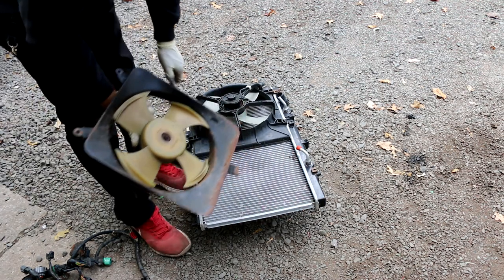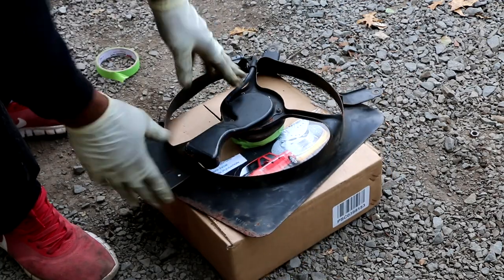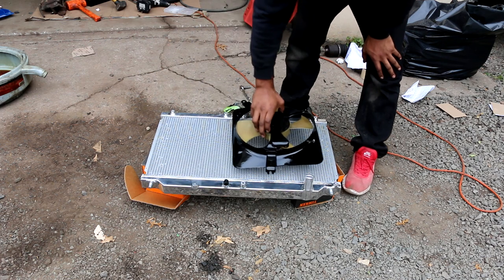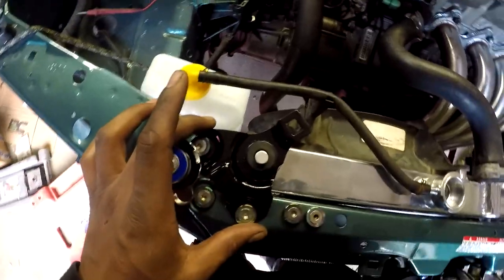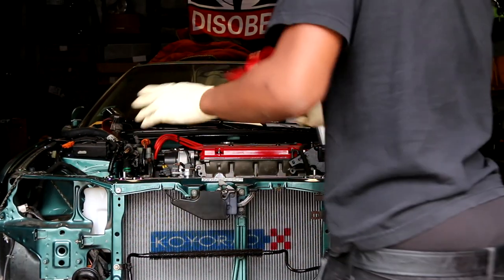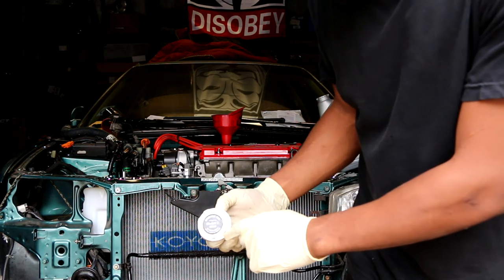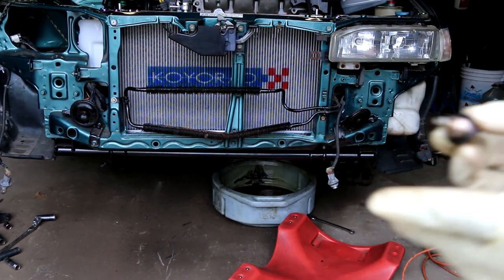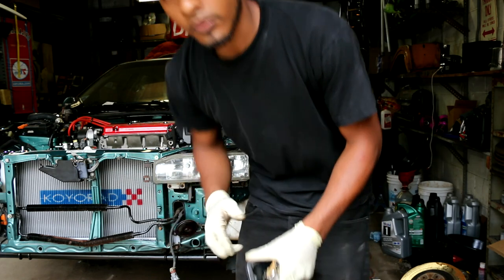Engine Start | CB7 Project: Episode 10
In this episode, I prep the motor for the first engine start after 3 years! There has been an extensive list of mods done to the engine and chassis. Who knows what will happen?!?!